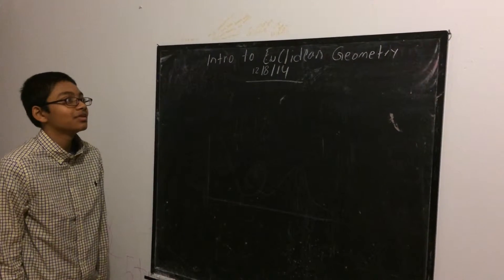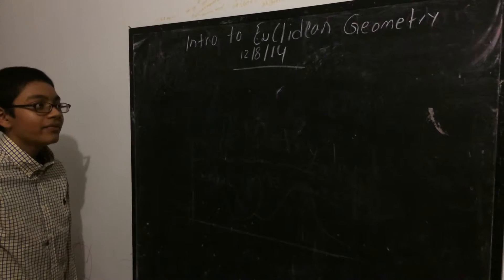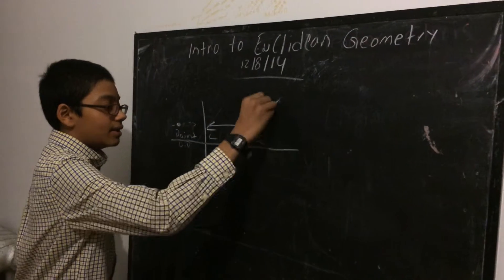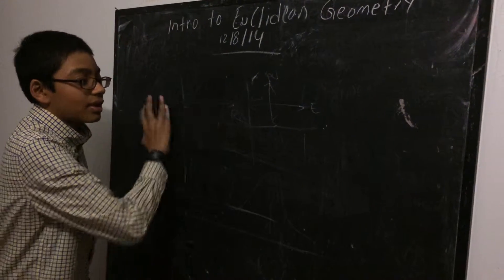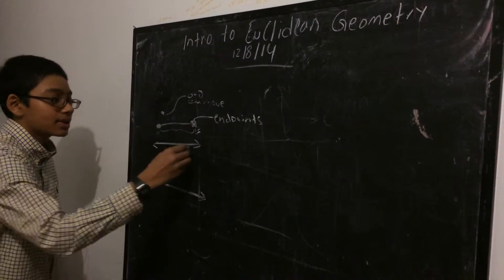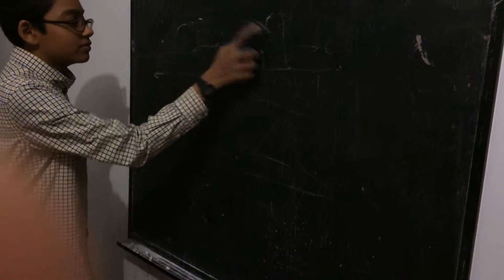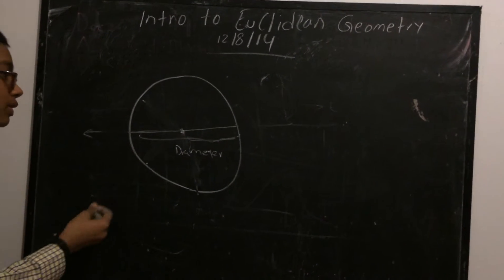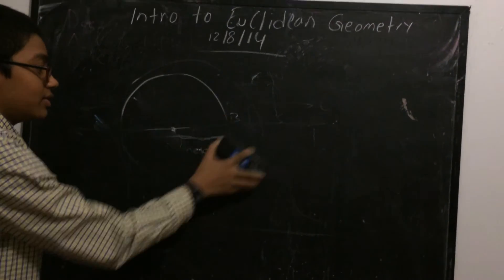Into to Geometry